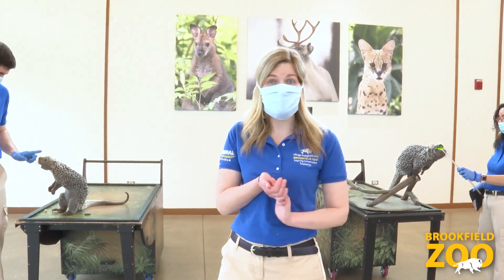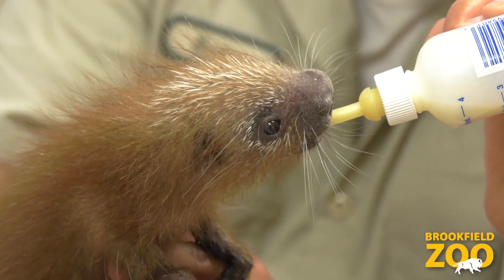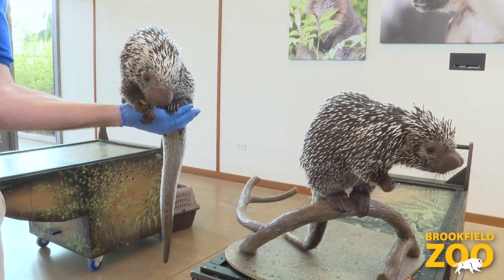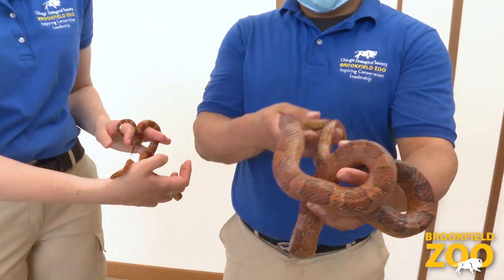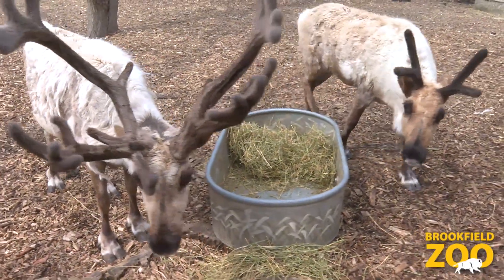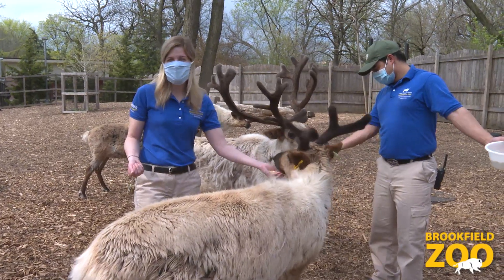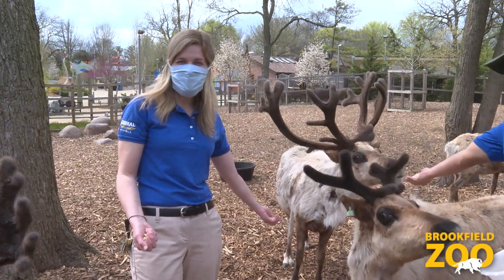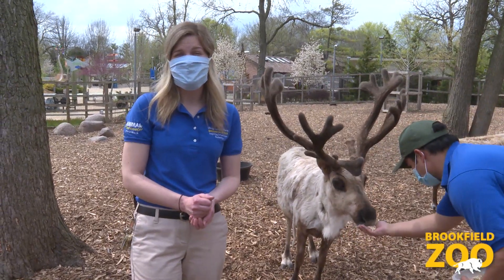Happy Mother's Day!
Happy Mother's Day to all those moms out there. We've got a special video highlighting some of our moms at Hamill Family Wild Encounters and Play Zoo, as well as a "momtage" of other moms around Brookfield Zoo.